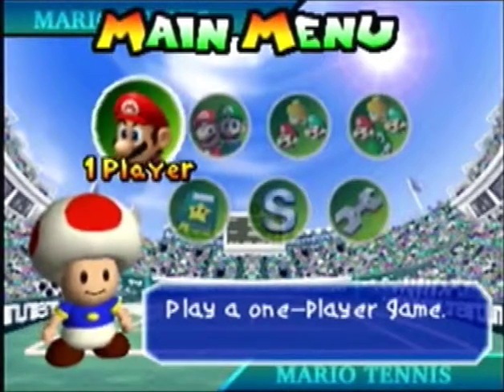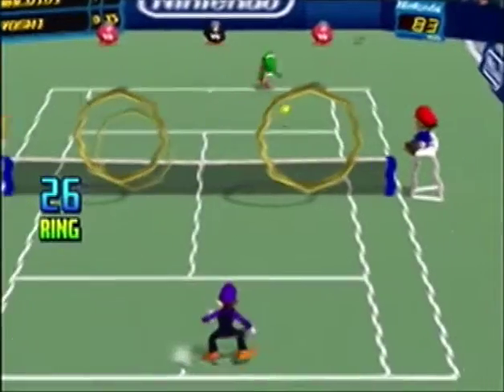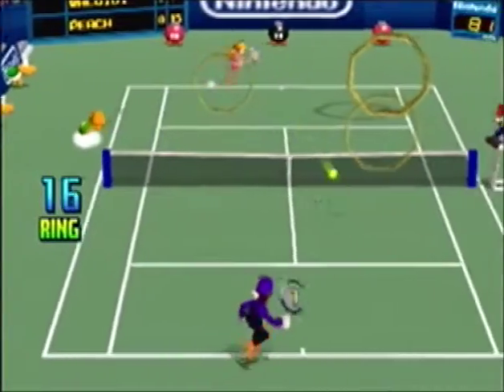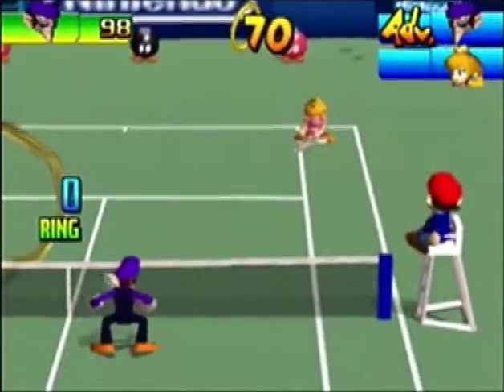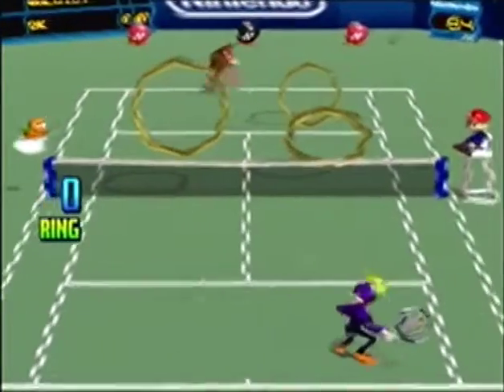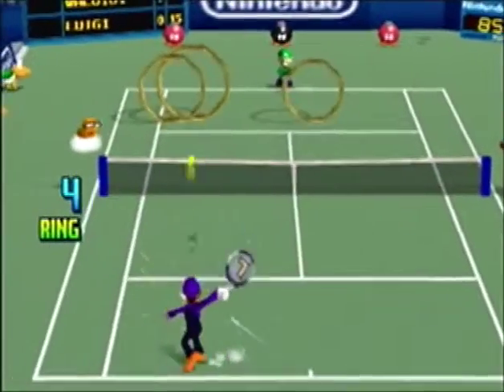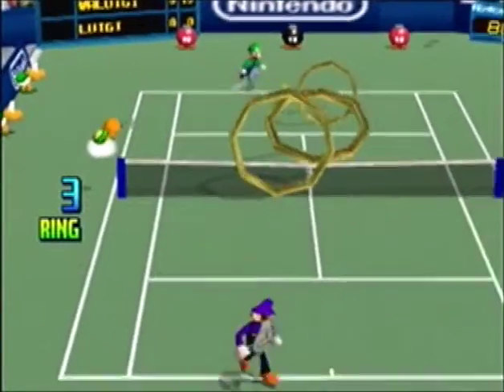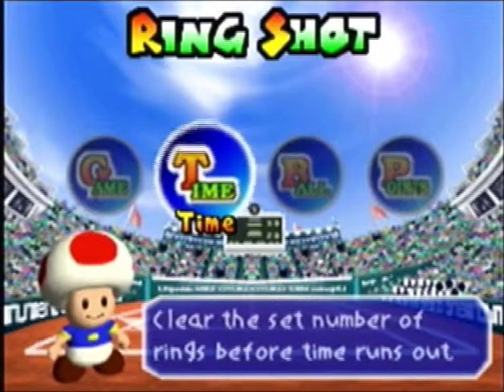Let's Play Mario Tennis Ring Shot Game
Welcome to Ring Shot where you play tennis with rings and you have collect rings in some form of fashion. First up is game where you play a game normal game of tennis and you have to get a certain number of rings before you or you opponent get the game point.